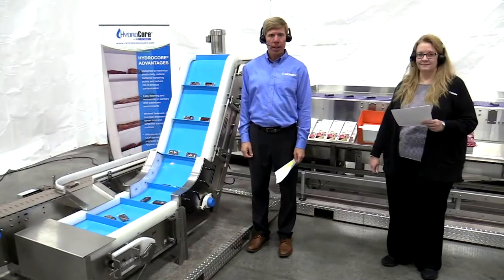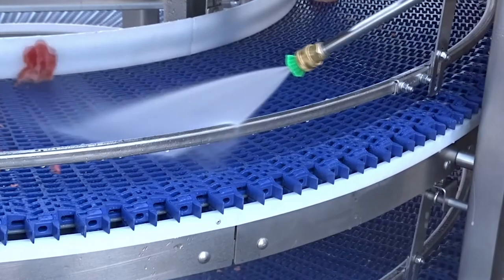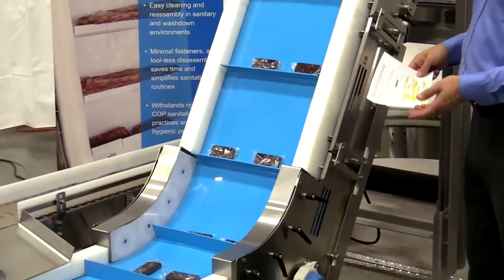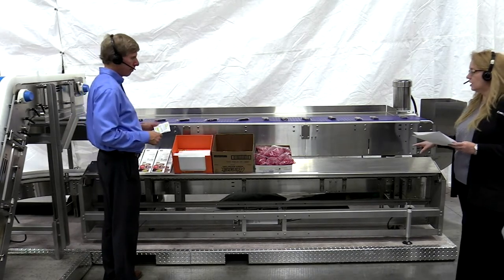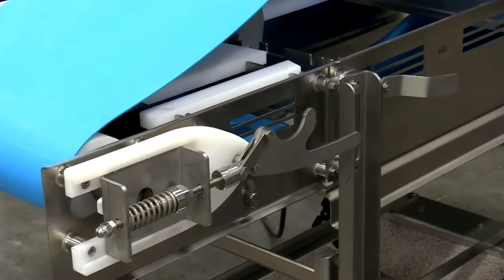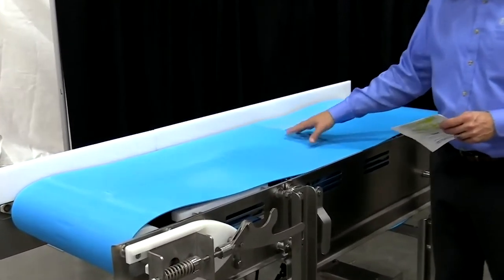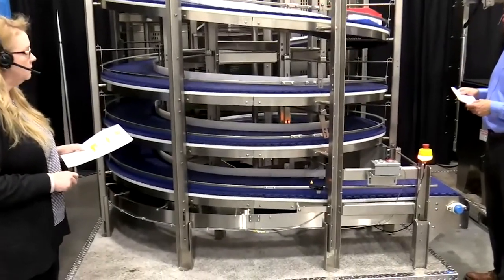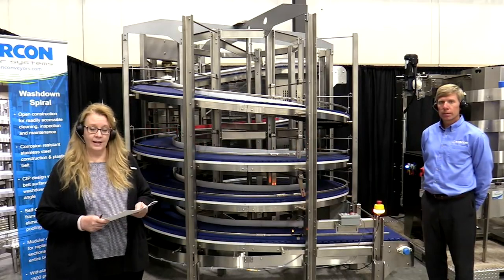Performance Advantages to Nercon's HydroCore Sanitary Conveyor Technology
Production lines that are easy to clean and sanitize save time and allow for consistent results. Choosing the right sanitary conveyor facilitates easier, more effective cleaning, helping meet strict sanitation standards, along with developing better sanitation practices. Nercon’s HydroCore family of hygienic conveyor is built to maximize productivity, reduce bacterial harborage points and increase start-up efficiency and production up-time. Watch our Live Demo and see how easy it is to disassemble and reassemble our HydroCore conveyors.